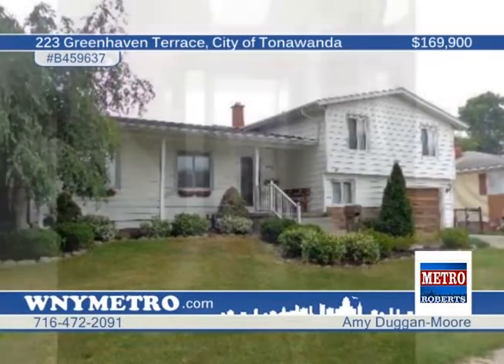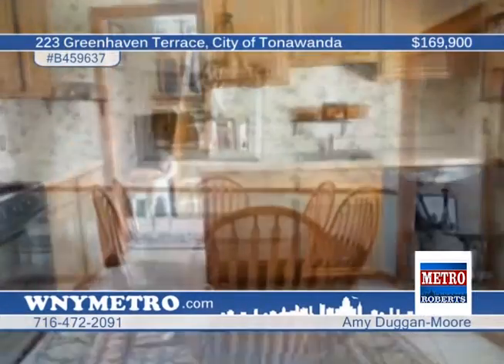223 Greenhaven Ter City of Tonawanda, NY Homes for Sale | wnymetro.com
Homes for Sale in NY
223 Greenhaven Ter, City of Tonawanda, NY

You are going to fall in love with this spacious updated home. Covered front porch, AC, gas fireplace in living rm, sliding glass doors to your fenced yard with covered patio and separate fence for your inground pool and pool house/shed. Basement features glass block windows and a rec room/bedroom. &quot;as-is&quot; price reflects some minor needed repairs. Roof new 2012. Sweet Home Schools.